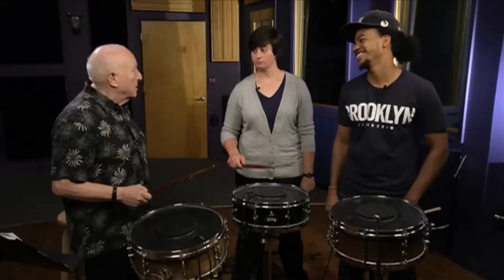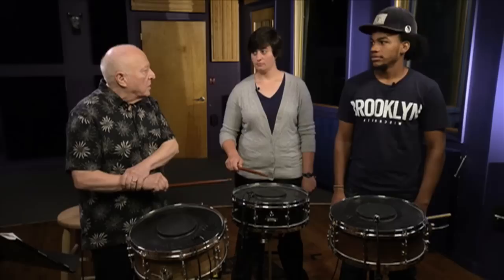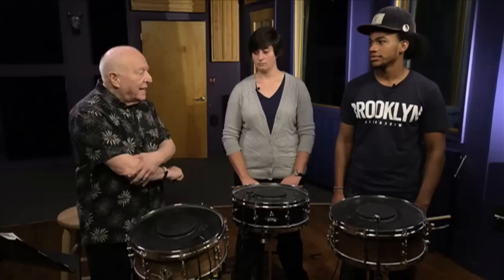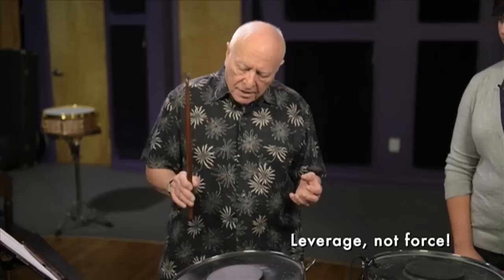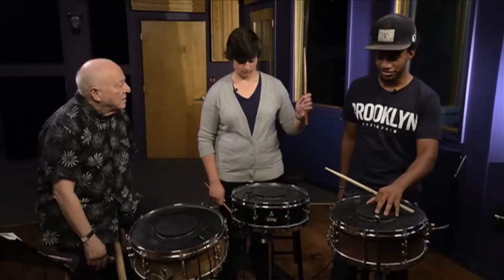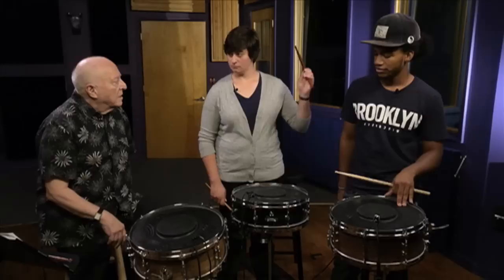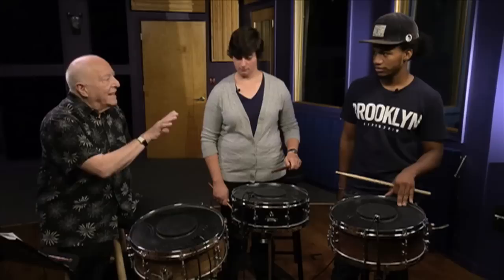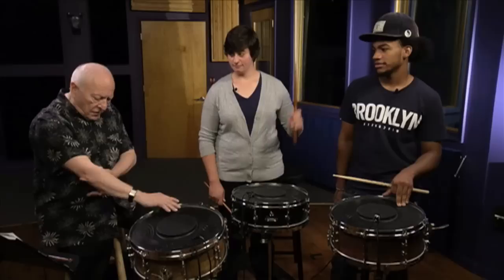The Gladstone Technique: Mechanics of the Stroke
Featuring Morris "Arnie" Lang, former student of Billy Gladstone!

In this video, Mr. Lang, takes the viewer on an educational tour of the history and modern application of the Gladstone technique. Drawing from decades of experience as percussionist with the New York Philharmonic and as a world renowned educator, Mr. Lang explains all the facets of wisdom gained in his studies with the legendary Billy Gladstone. Topics include principles of the Gladstone technique, parts of the stroke, and body mechanics. An approach to the rudiments is covered in detail, as well as various other topics including accents, matched and traditional grip, and a segment on applying the Gladstone technique to the drumset.

In addition, Mr. Lang presents a look at how he has carried on the tradition of manufacturing the legendary Gladstone drums with his own company, and discusses many aspects of his career, including working with the New York Philharmonic, auditions, working with a conductor, knowledge of styles, and more.